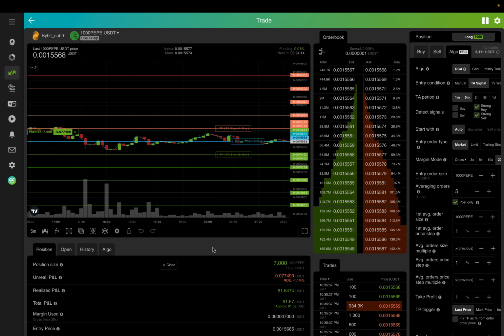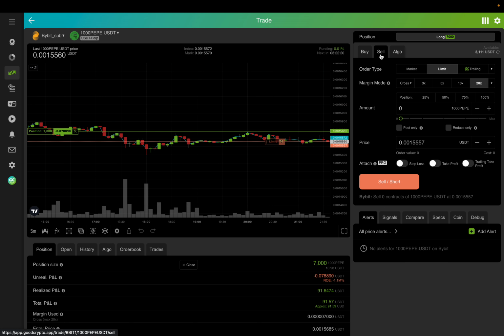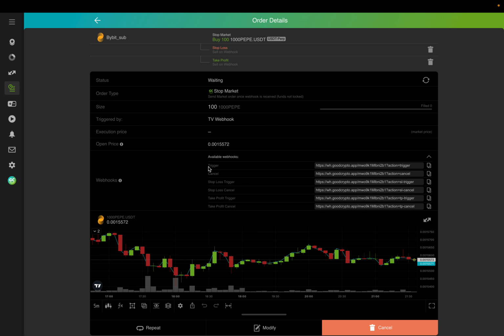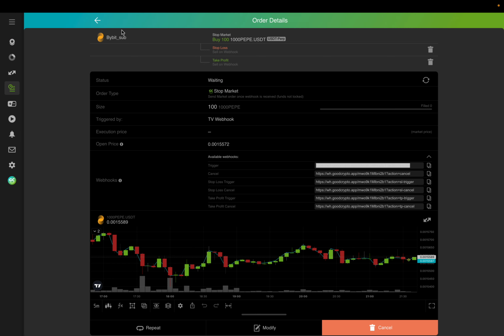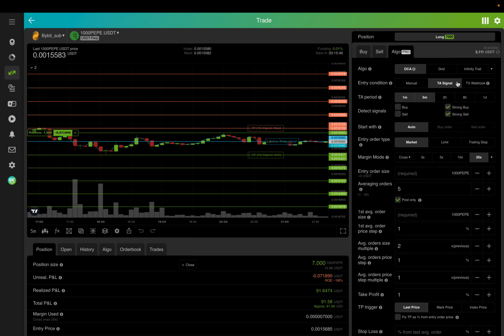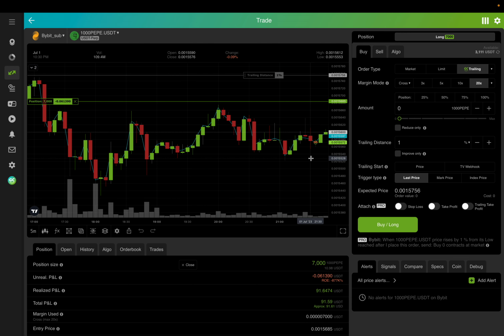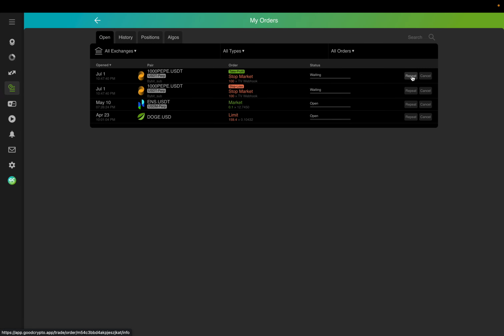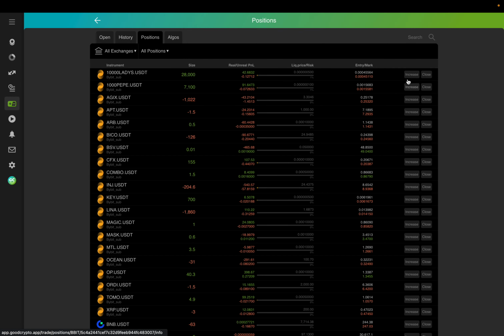What's new: GoodCrypto 1.9.2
New features in Good Crypto app 1.9.2 release:

00:10 - 2 or 3 column layout for Trade tab
01:00 - Trigger any order or DCA bot with TradingView webhook
10:00 - Prices tab redesign
11:30 - Shortcuts in Orders, Positions, and Algos lists
12:30 - 15 averaging orders for DCA (30 with Algo 2x add-on)